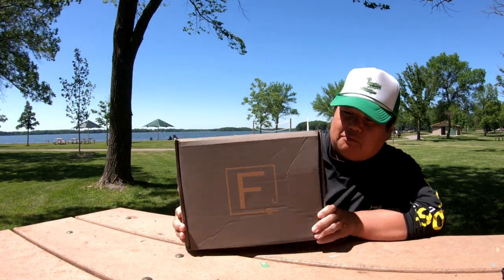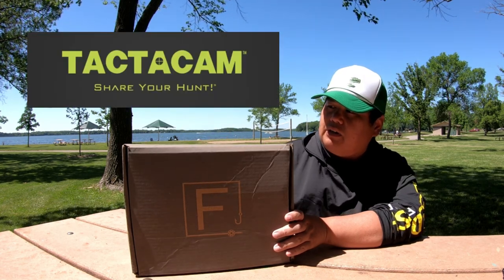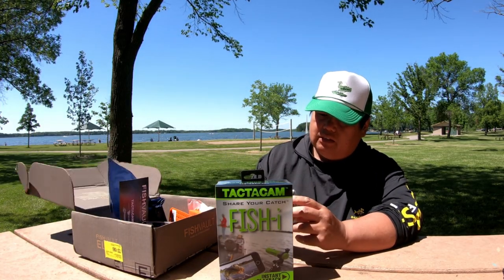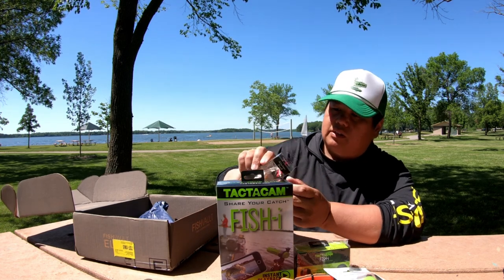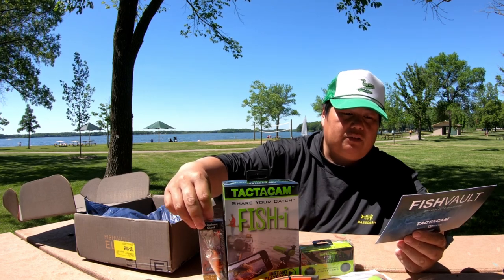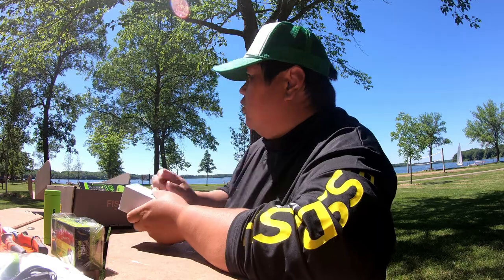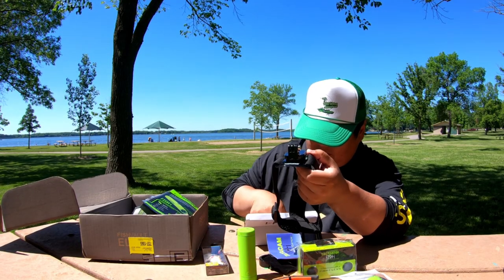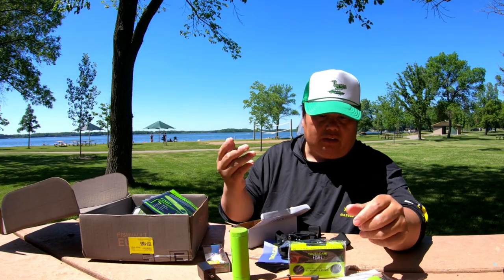FISHVAULT May 2022 Unboxing | Shipment Late!!! | Elite Subscription | Worth It???